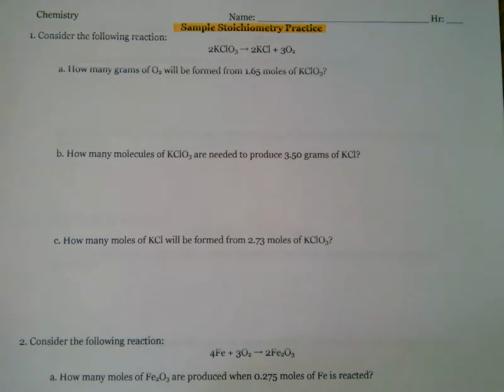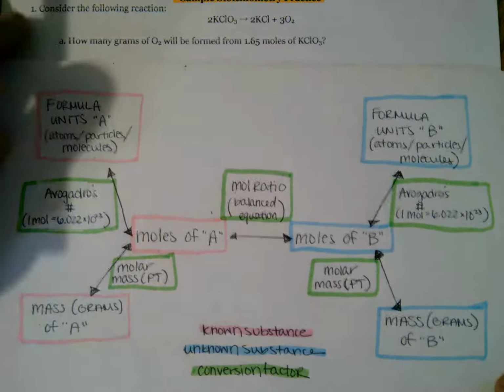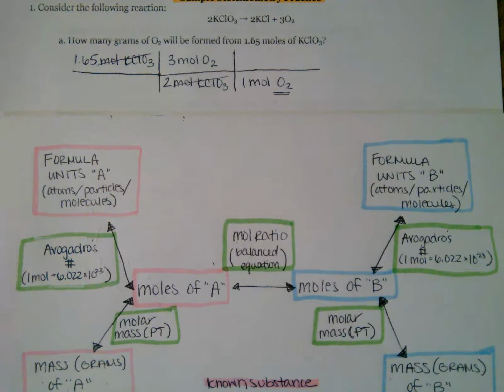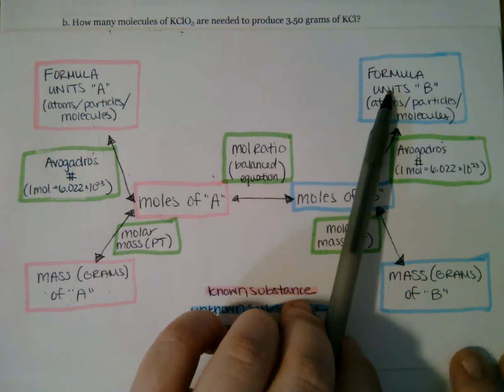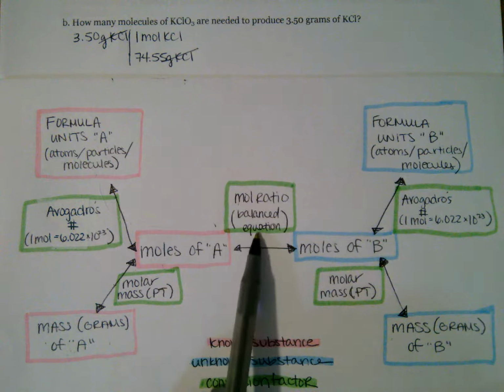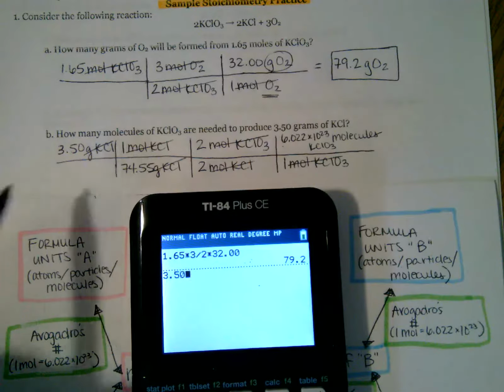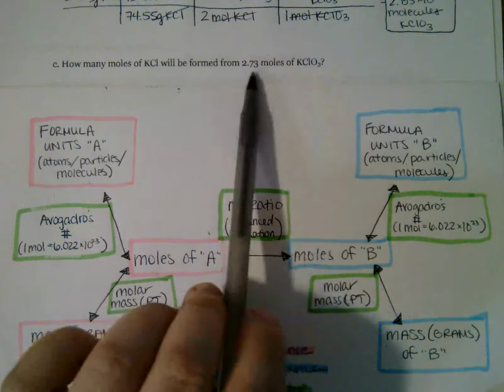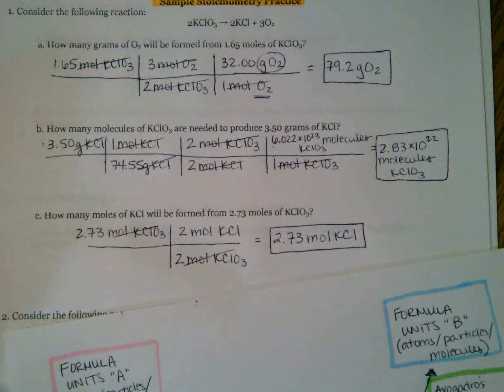4. Sample Problems WS #1